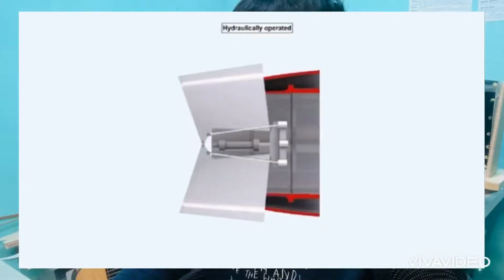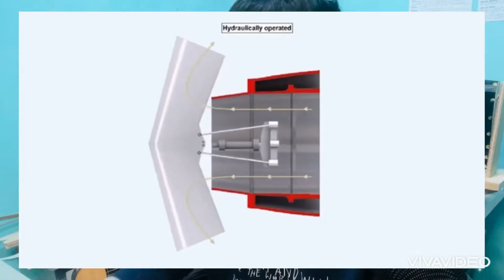Gas Turbine Engine Thrust Reverser and Thrust Augmentation | RA & Hubert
Final Project in Aircraft Powerplant 2- Lab

Discussed by Ra and Hubert
Please follow also HUBERT in his channel :)
CHANNEL NAME: Silent H